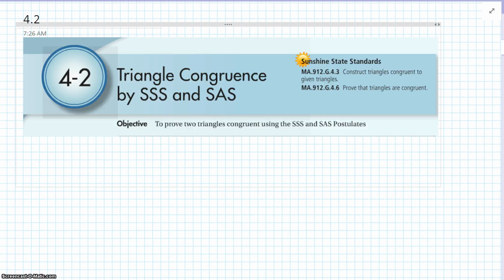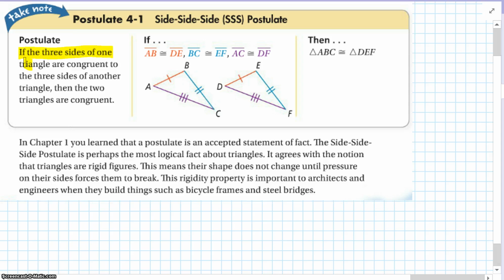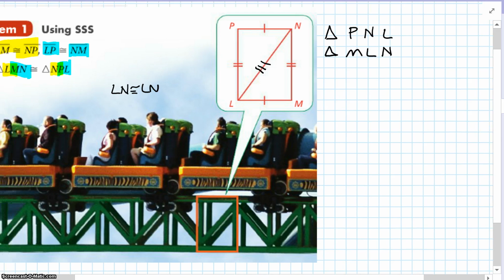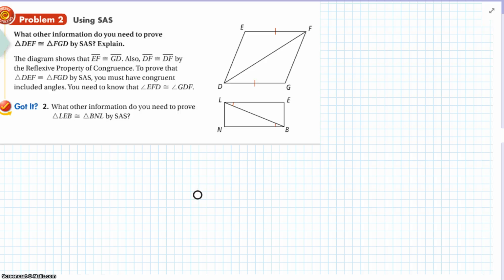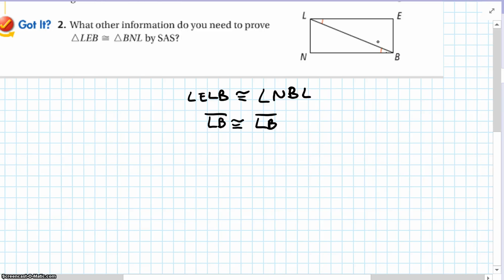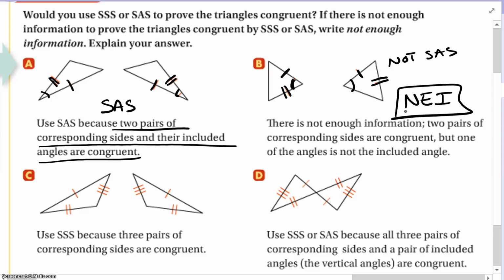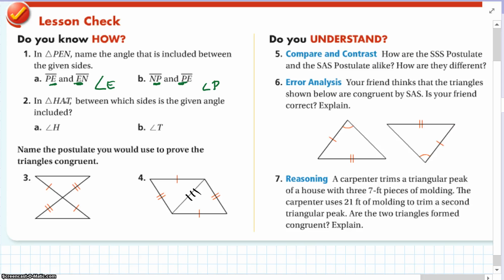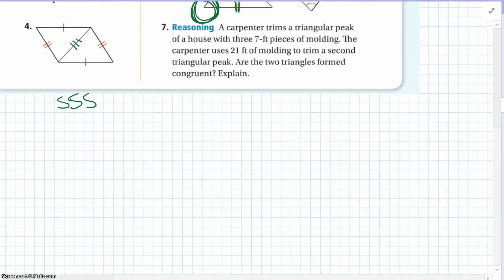Geometry 4.2 Triangle Congruency SSS & SAS